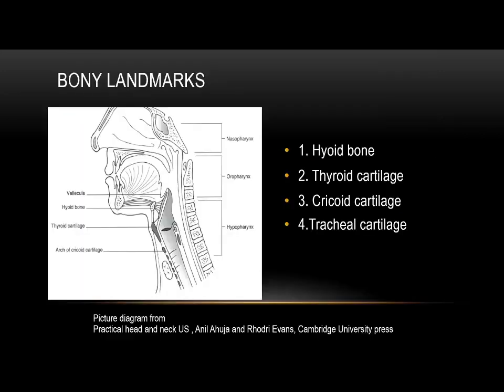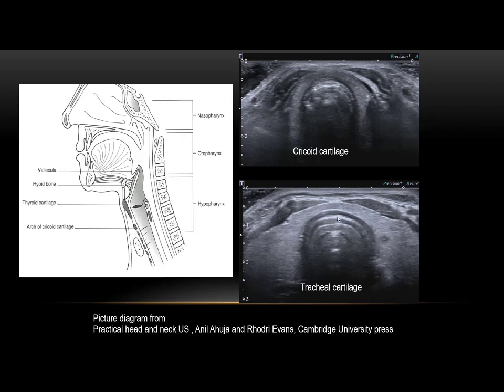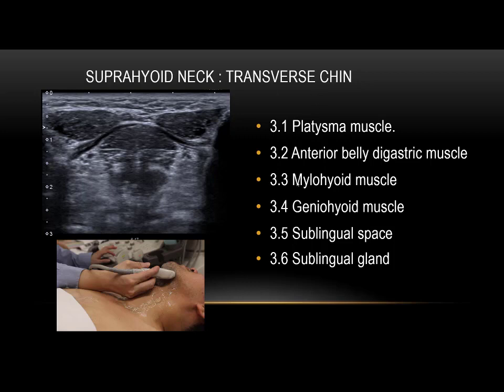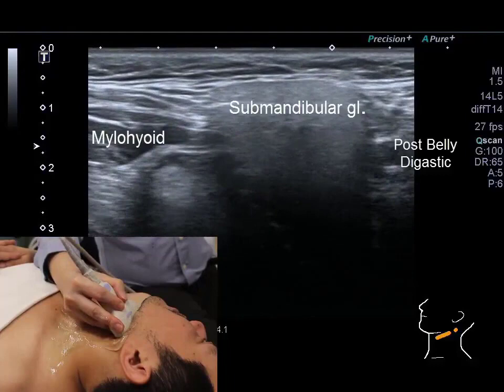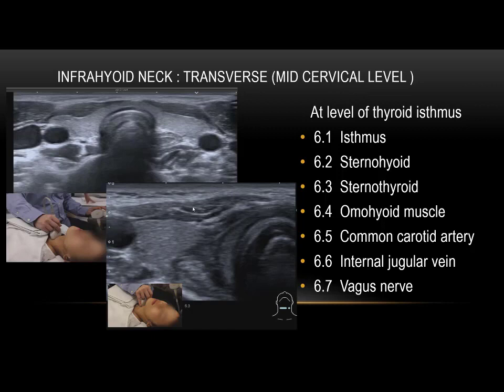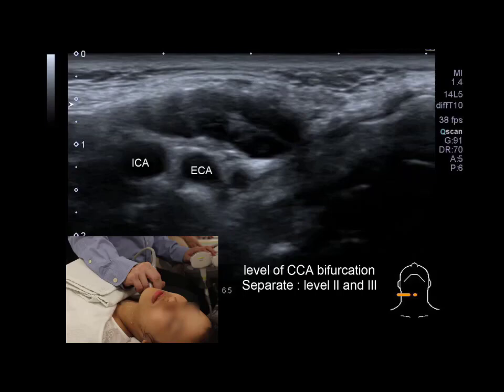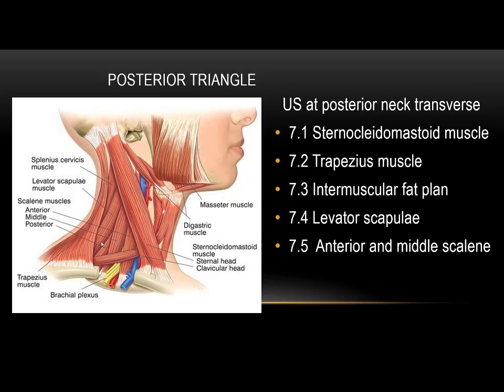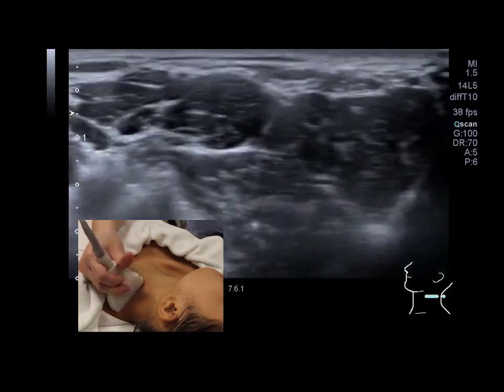Neck US anatomy demons (session 1)